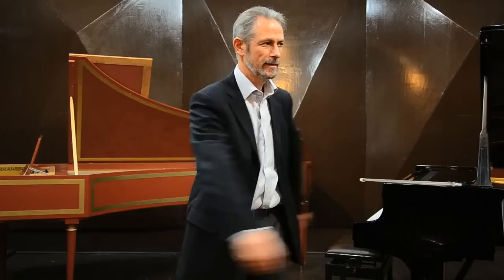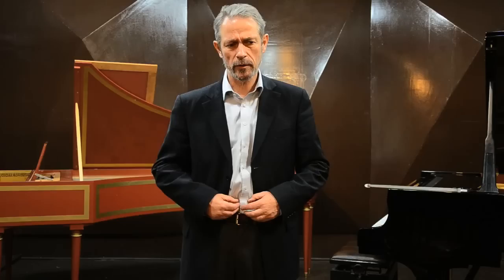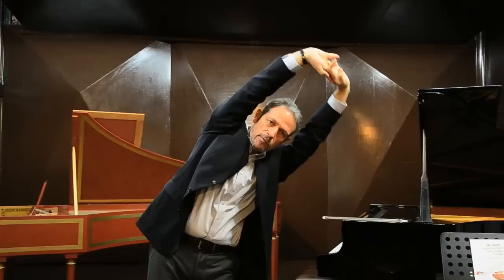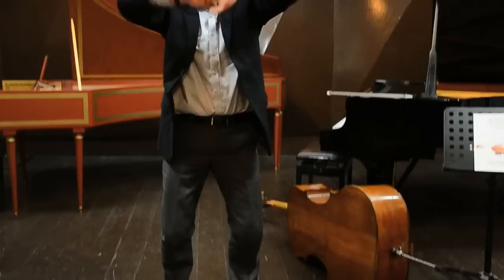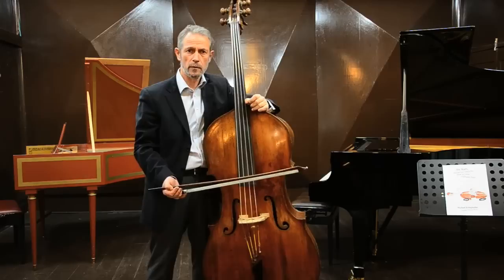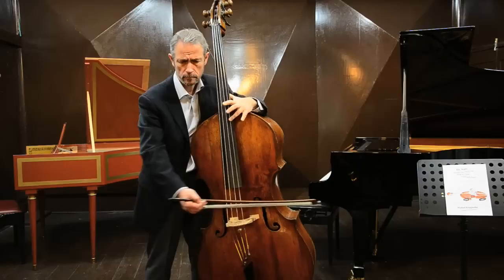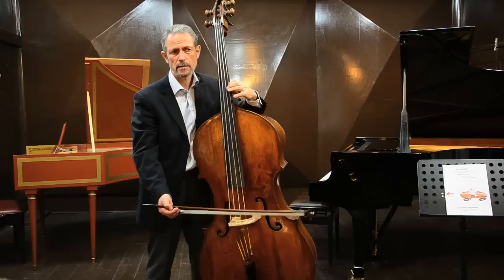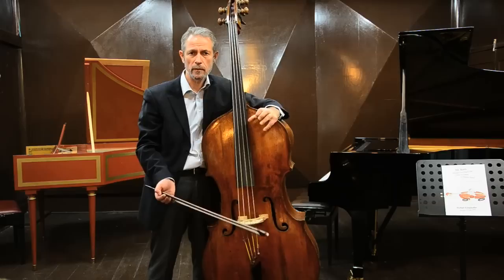Practice is EASY - Mr. Karr would you teach me How to Drive a Double Bass - Lesson No. 18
Practice is EASY (or impossible) - Mr. Karr would you teach me How to Drive a Double Bass - Lesson No. 18
Created and Produced by Pazit Dank
More about "Mr. Karr would you teach me How to Drive a Double Bass" - a bass method book based on Gary Karr's UNIQUE approach to the instrument by Michael Klinghoffer